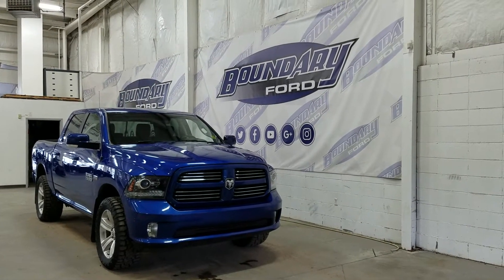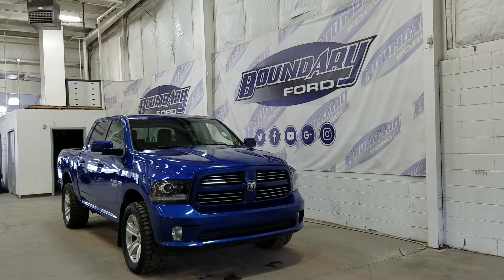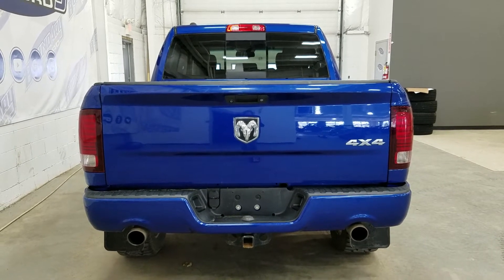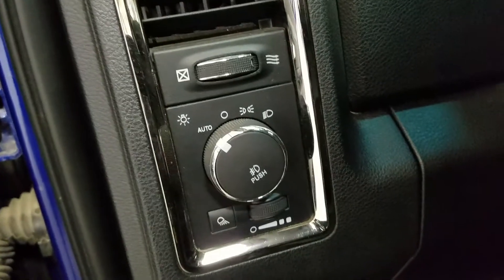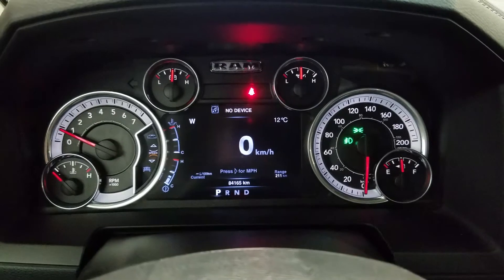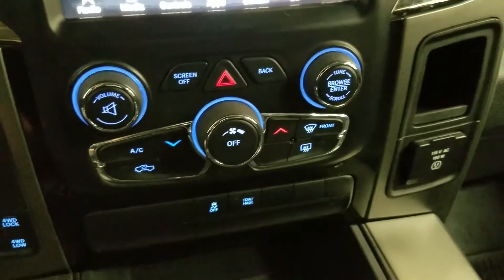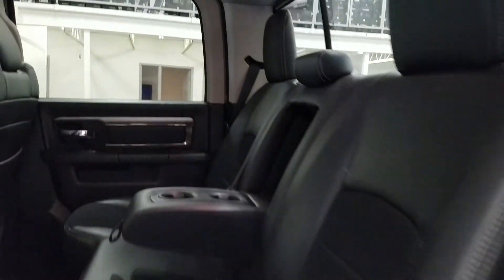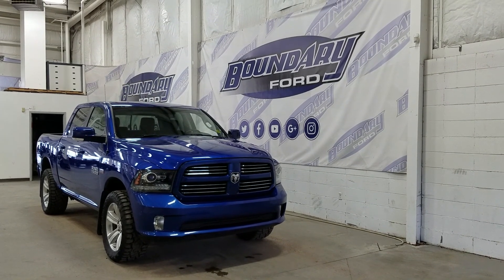Pre-owned 2016 Ram 1500 Sport W/ 5.7L Hemi, Backup Camera Overview | Boundary Ford 19T313B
Welcome to the pre-owned 2016 RAM 1500 Sport! Powered by a 5.7L HEMI engine paired to an 8 speed automatic transmission with 4 wheel drive! The stunning Blue Streak Pearl exterior is carried throughout and complimented by 20 inch aluminum wheels. Loaded with incredible features before you even climb inside, including trailer tow package and remote start! The incredible features continue at the interior and include power options, cruise control and SO much more! The features are endless, so stop in today to experience everything the 2016 RAM 1500 has to offer! Here at Boundary Ford we're prairie proud and we offer the best deals in the prairies!
Stock Number 19T313B